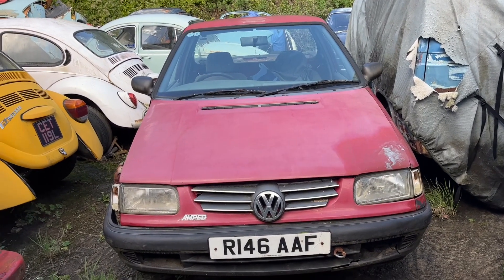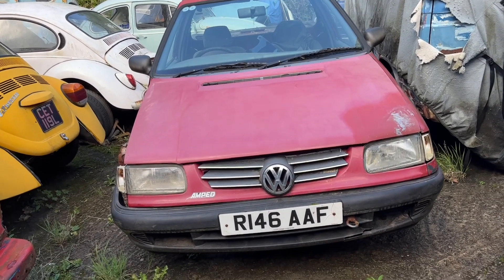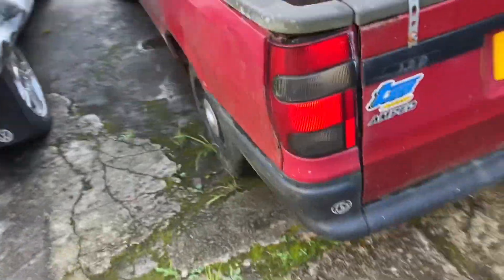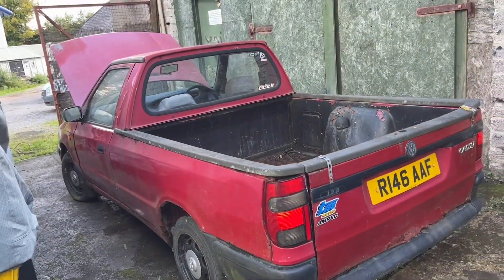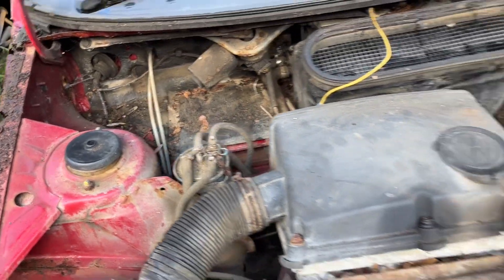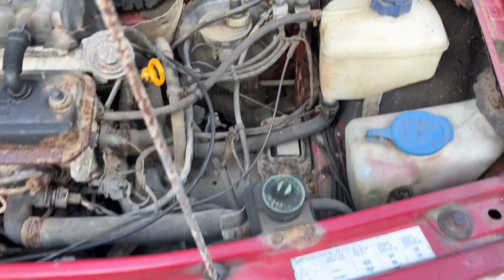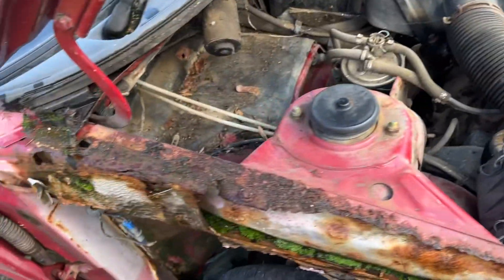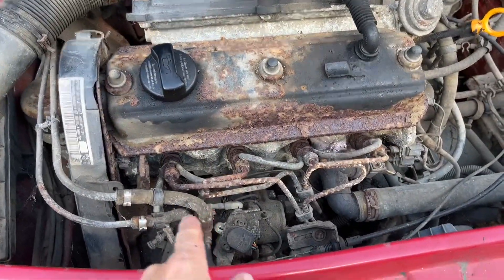VW caddy pickup mk2 1997 restoration project !!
Pulled out the 1997 vw caddy pickup mk2 !!